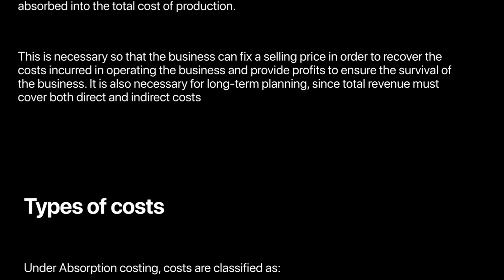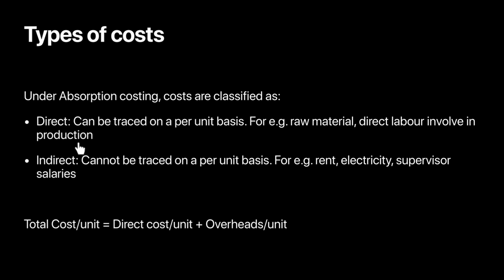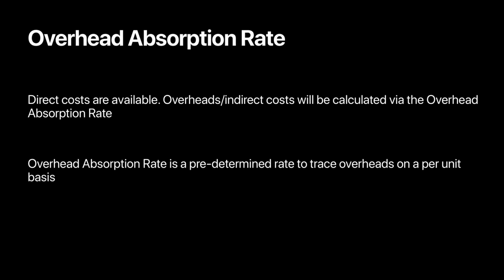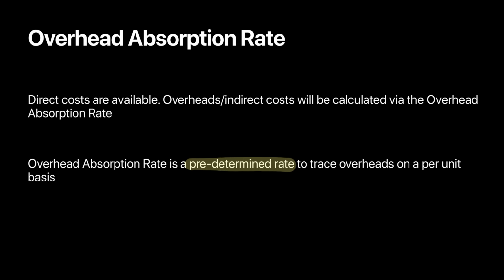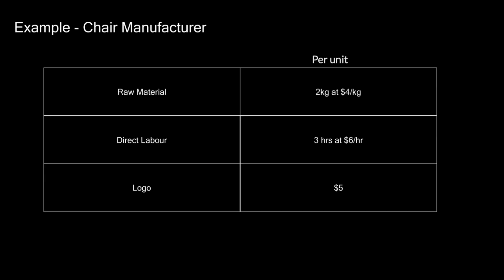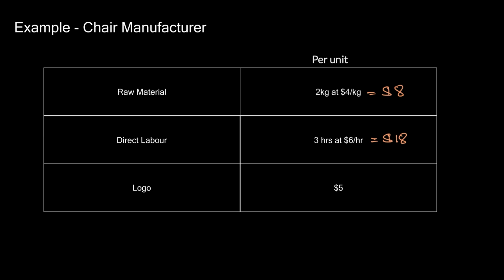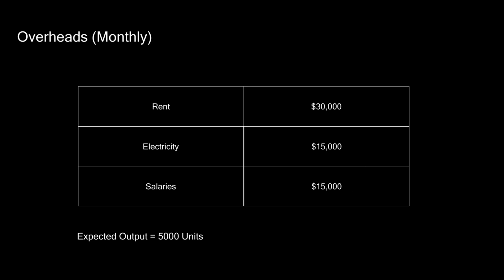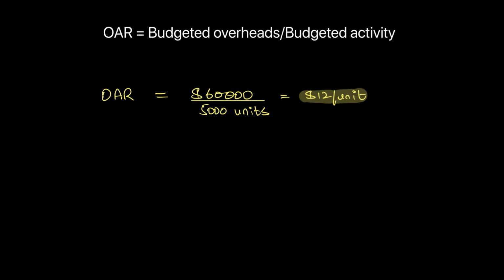Absorption Costing | Introduction to Overhead Absorption Rate (OAR) | A Level | Accounting